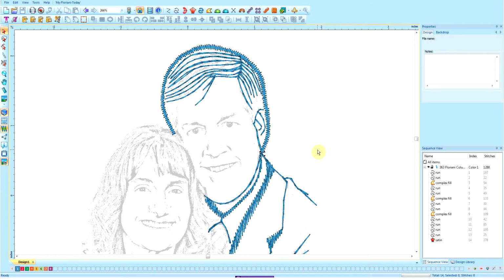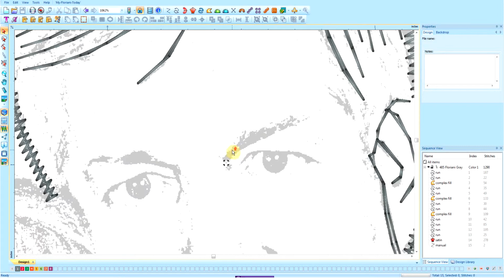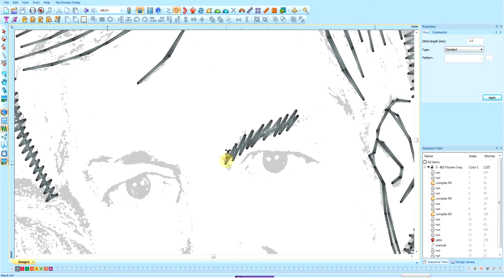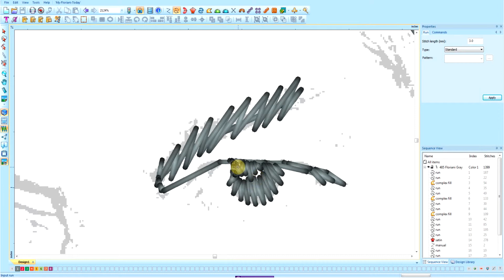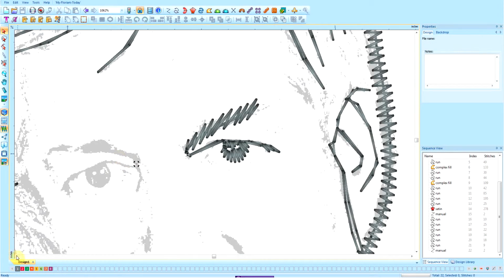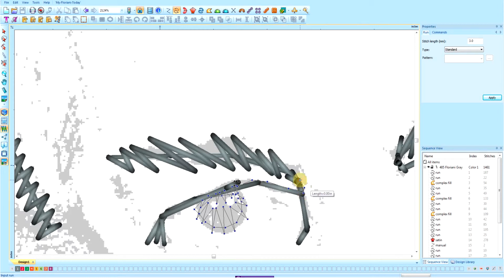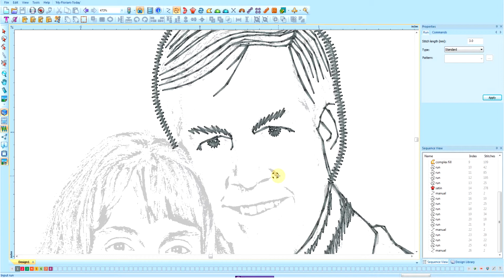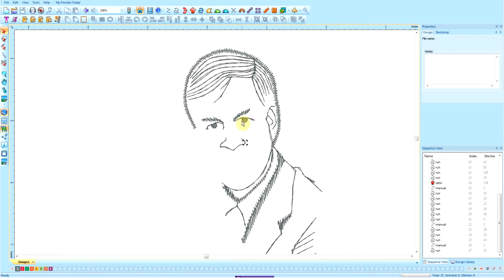Digitizing a Pencil Sketch Part 3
This is the third video show ideas on how to digitize a pencil sketch.  In this video we will do the eyes and nose.  Because the running stitch tool does not work as anticipated, we will redo the nose in the next video.

I was encouraged to do the series to help  people, including myself, to learn to digitize an embroidery pencil sketch. Even though I've had years of experience digitizing, most of my experiences in corporate logos, sports designs and other less "sketchy" designs.  Please watch this series with that in mind. This is a learning process for everyone!